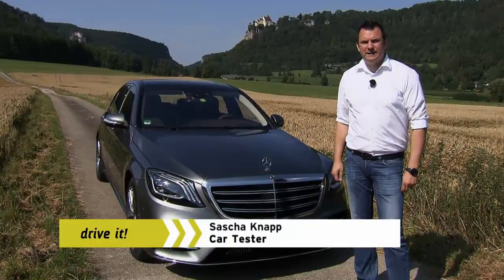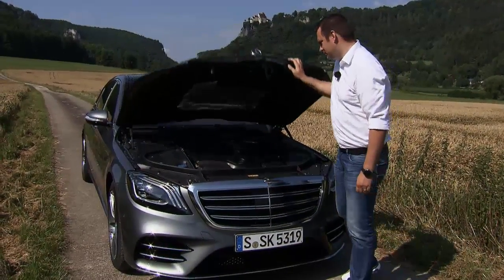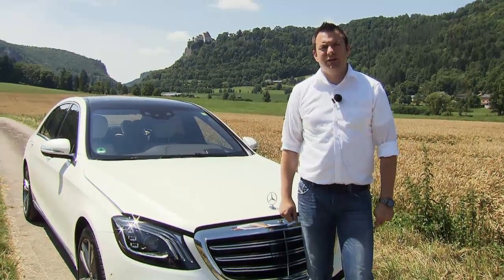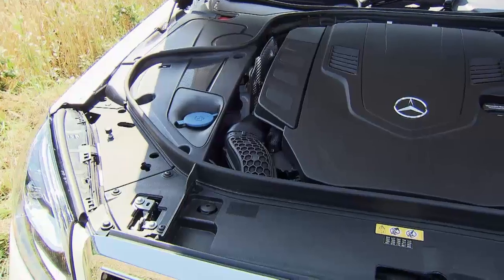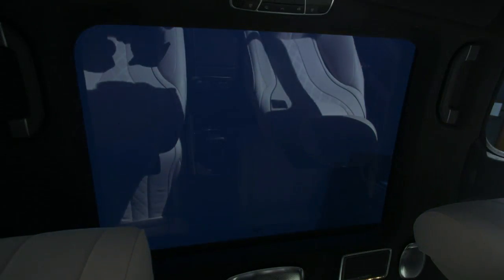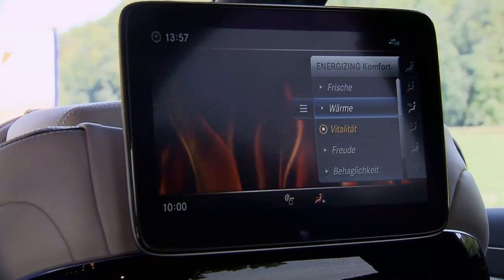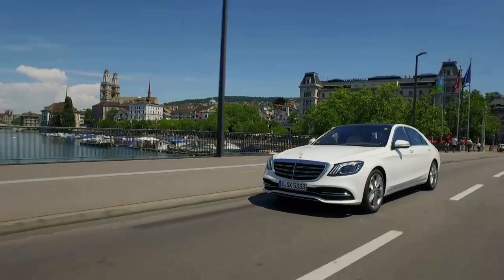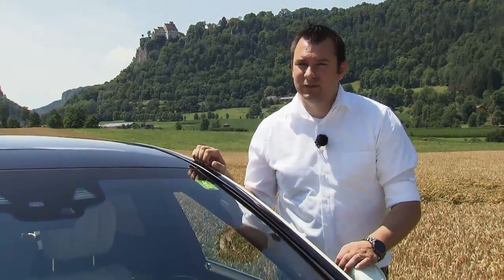Top models from Mercedes: S500 und S560 | DW English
After just four years, Mercedes gives its S class a facelift. But the new developments have less to do with design -- where there are only a few subtle changes -- than with technology. Underneath its elegant metal hull, the S class has implemented savings measures in its engines.